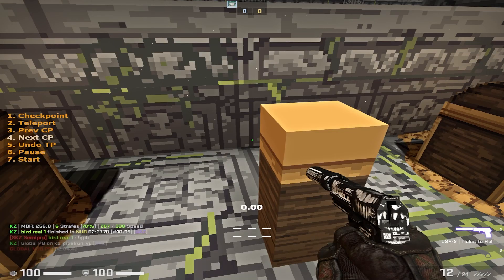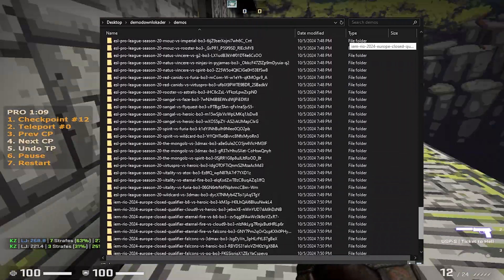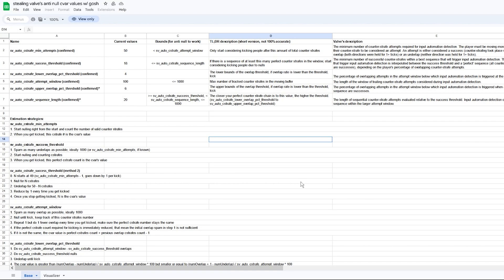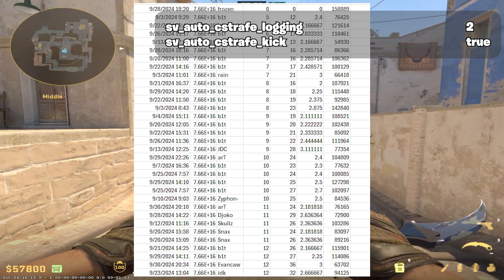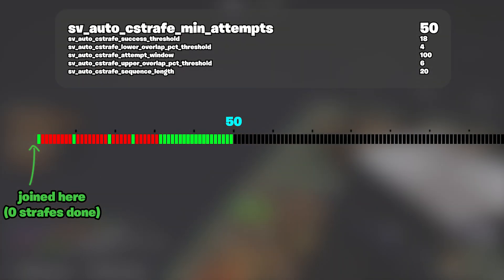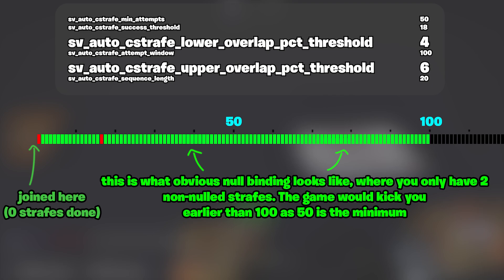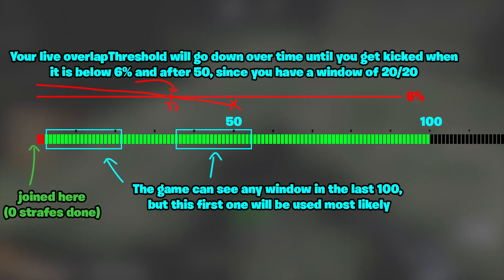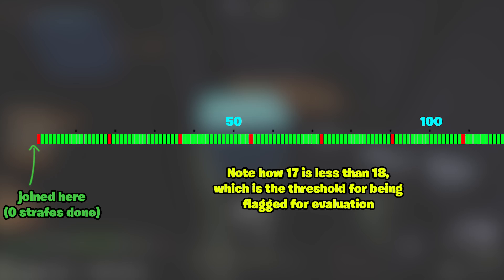How Valve ACTUALLY banned Snap-Tap *mind-blowing*